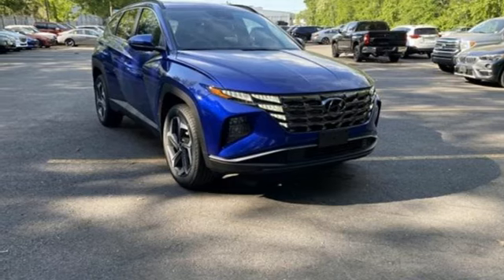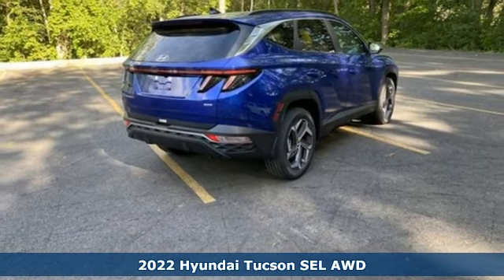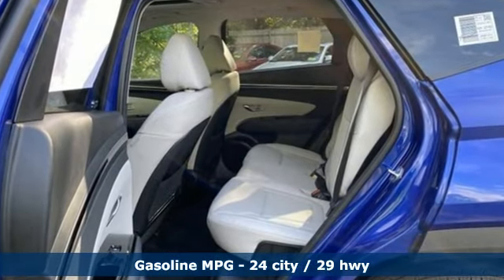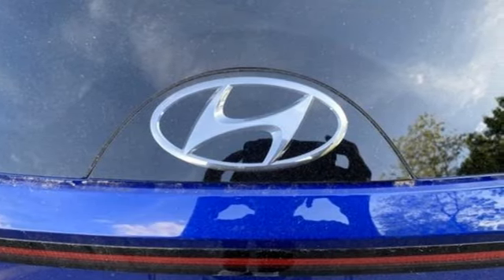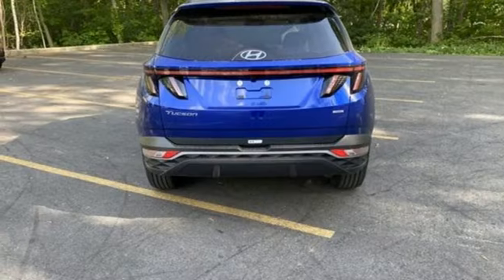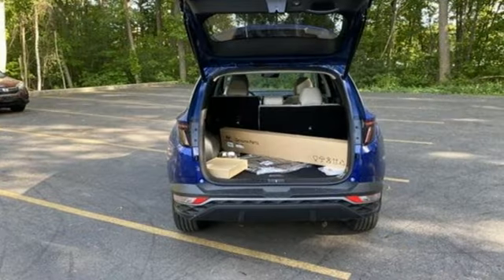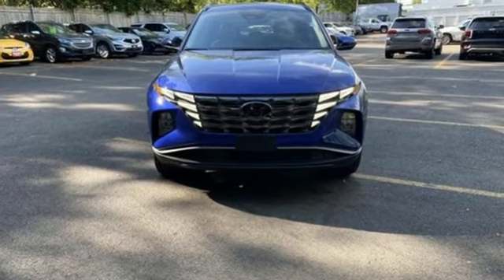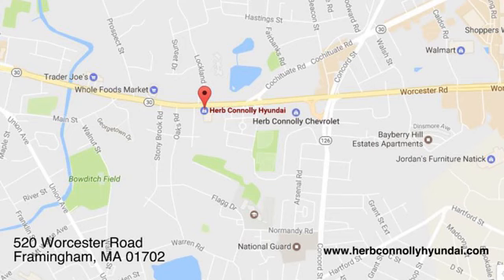New 2022 Hyundai Tucson Framingham, MA #127452 - SOLD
Year: 2022
Make: Hyundai
Model: Tucson
Trim: SEL
Engine: 4 Cylinder Engine
Transmission: 8-SPEED A/T
Color: Intense Blue
Interior: Gray
Stock #: 127452
VIN: 5NMJCCAE1NH127452

Address:
520 Worcester Rd - Rte 9 East